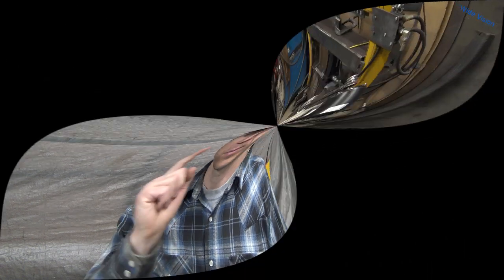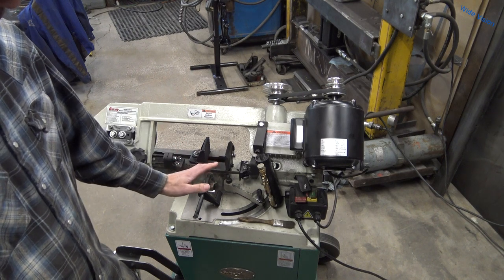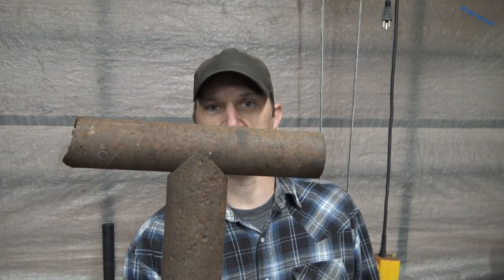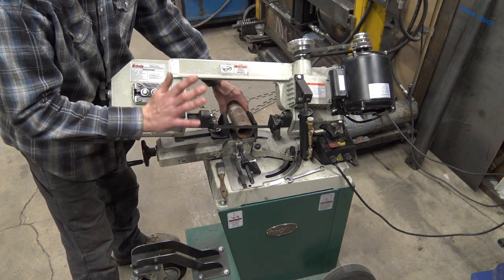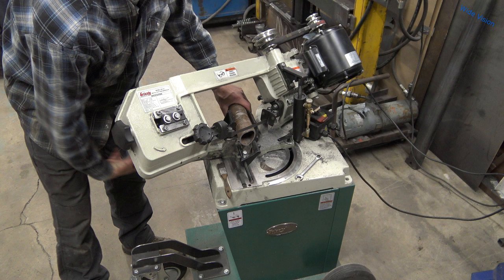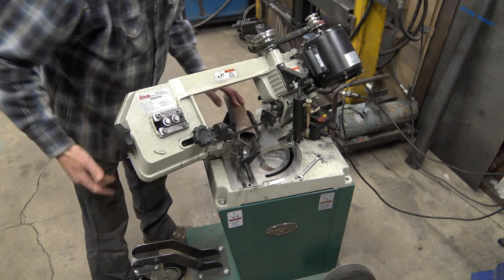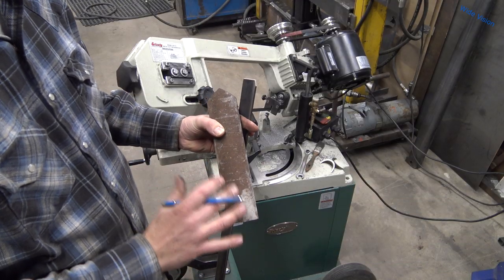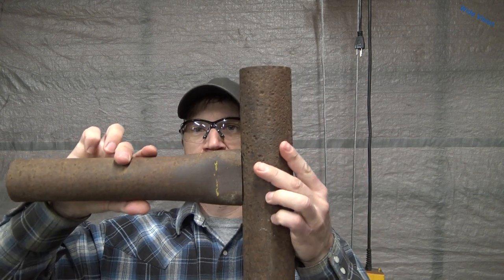Chop Saw Saddle Cuts - Long Version (There is a short version)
This is the long, detailed version of how to make saddle cuts with a chop saw or bandsaw. I originally made this video back in November of 2011, and it was the first metal fabrication video I made! It turned the course for my channel, switching from making the next viral video to sharing my knowledge  with others in the metal fabrication community.